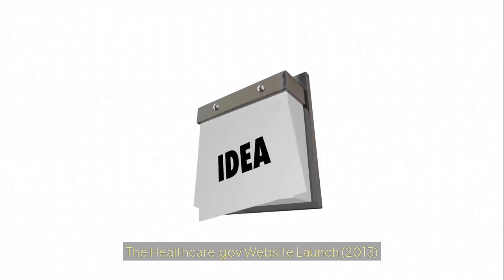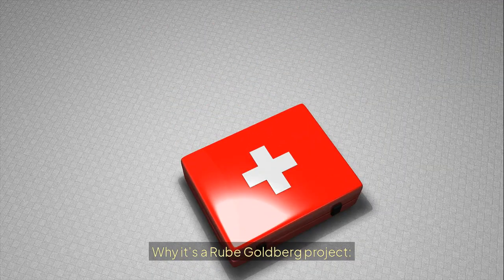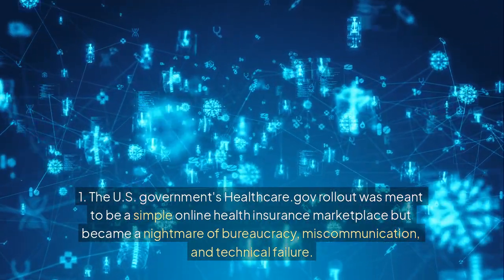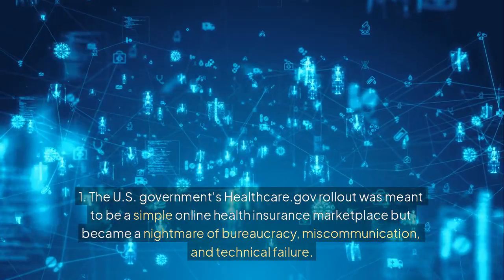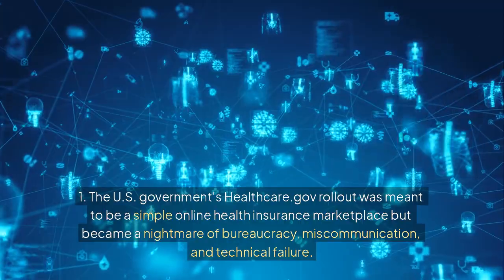When Project Management Becomes a Rube Goldberg Machine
Ever worked on a project so overcomplicated that it felt like a Rube Goldberg machine? 🤯 Too many steps, endless approvals, and unnecessary complexity—let's break down real-world projects that turned into chaotic contraptions and how to avoid them! ⚙️
Some projects are so unnecessarily complex that they resemble Rube Goldberg machines—performing simple tasks in the most complicated way possible! 🏗️ From the Berlin Brandenburg Airport disaster to Boeing’s 737 MAX software mess, we'll explore real-life projects that got tangled in their own inefficiencies. 🚨 Learn how to simplify project management, cut out unnecessary steps, and make your workflow smoother!

🔹 Why do projects become overly complex?
🔹 What are the biggest Rube Goldberg-style failures?
🔹 How can you prevent overcomplicated workflows?

Watch now to streamline your projects and avoid falling into the trap of over-engineering! ✅